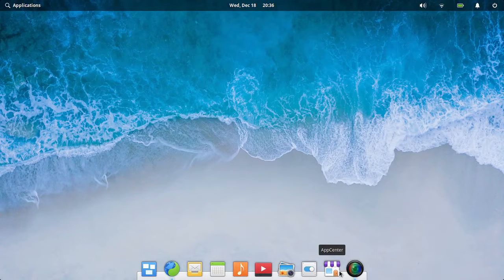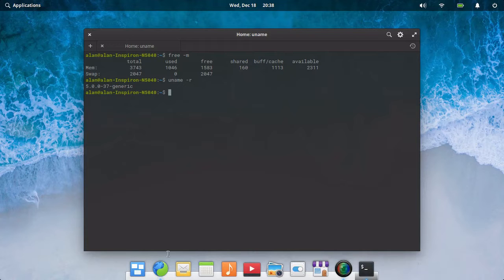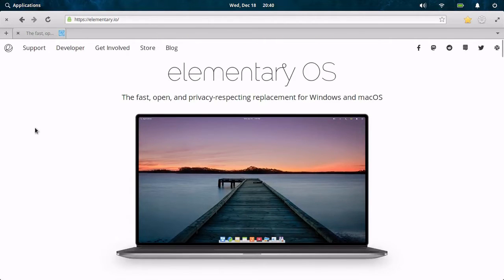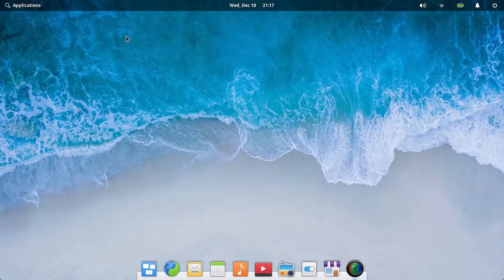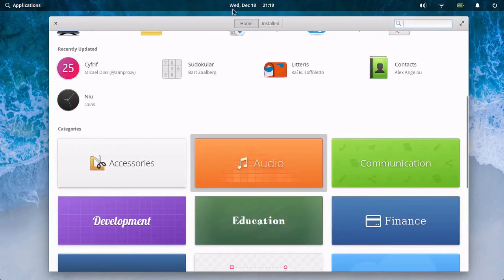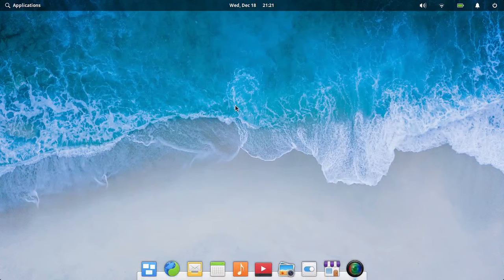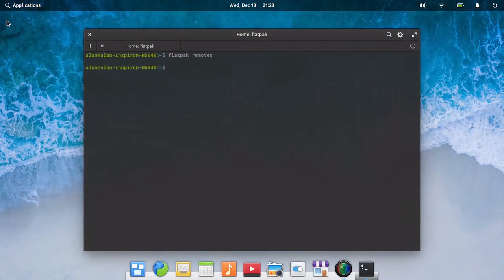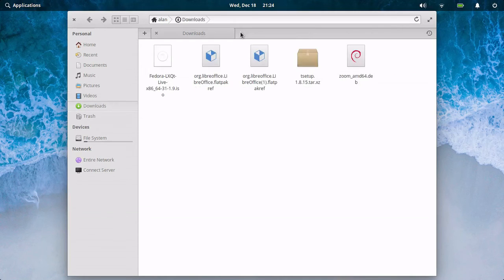Elementary OS 5.1 "Hera" Review | Linux Desktop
Here I review Elementary OS Hera. This was my first time using Elementary OS, so here is my take on it.